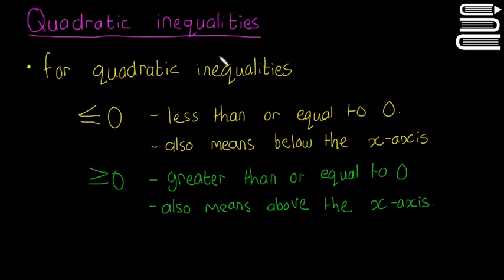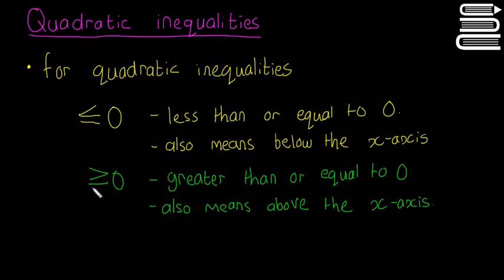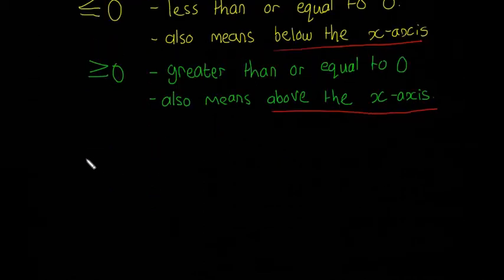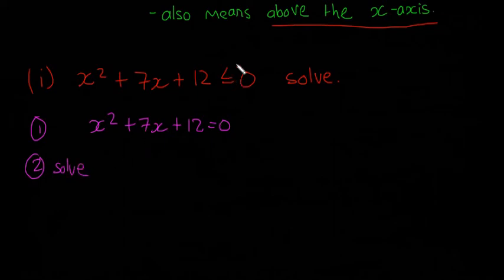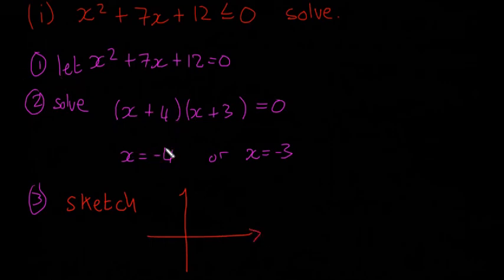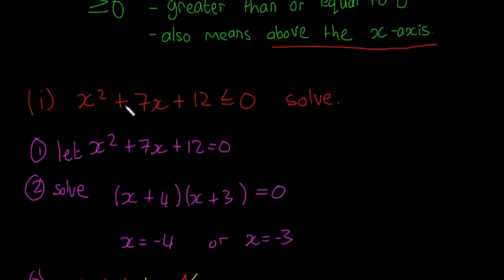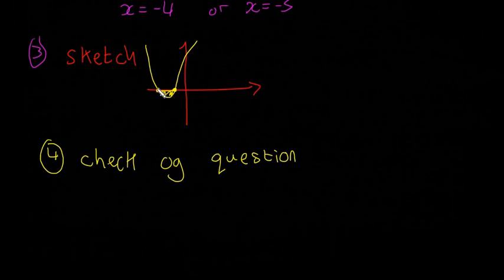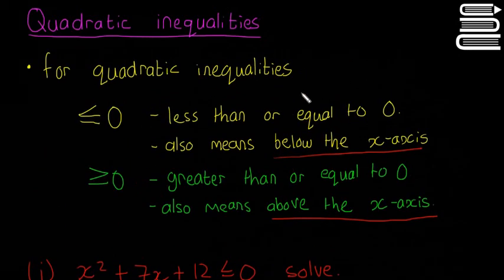Leaving Cert Maths - Algebra 41 - Quadratic Inequalities